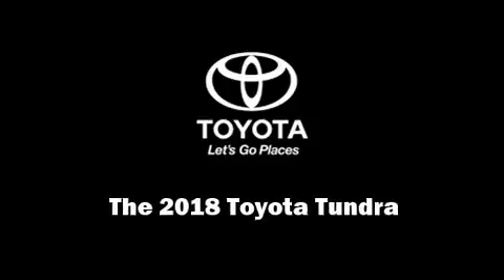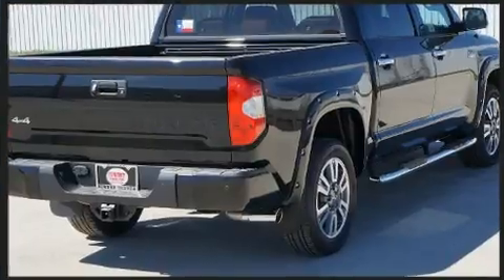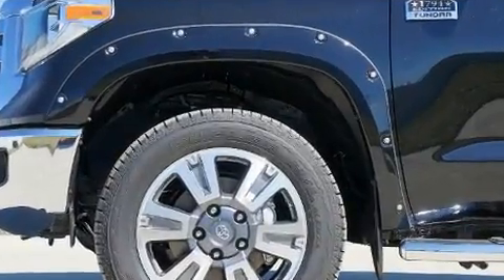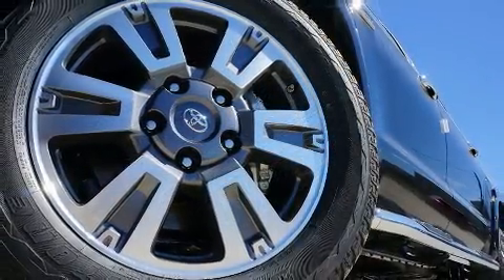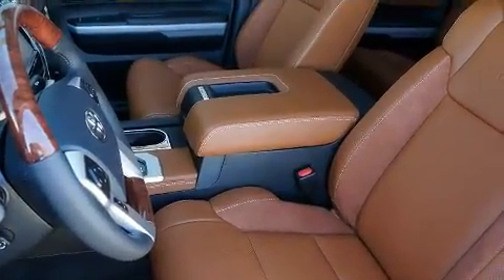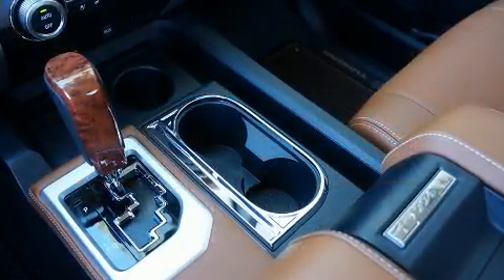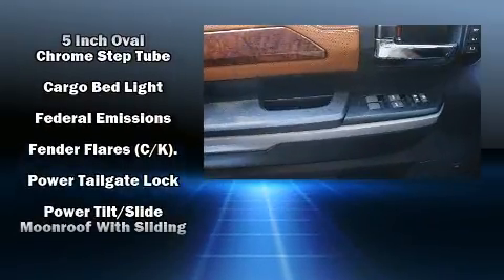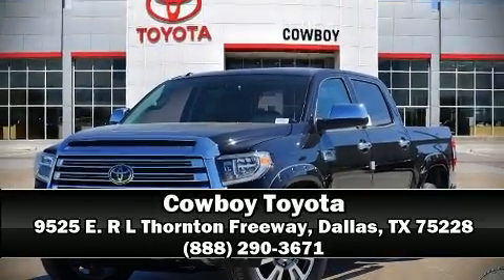2018 Toyota Tundra 1794 5.7L V8 w/FFV in Dallas, TX 75228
Cowboy Toyota
9525 E. R L Thornton Freeway

Sensibility and practicality define the 2018 Toyota Tundra. This 4 door, 5 passenger truck offers the features and options for which you've been searching. Under the hood you'll find an 8 cylinder engine with more than 350 horsepower, and for added security, dynamic Stability Control supplements the drivetrain. Four wheel drive allows you to go places you've only imagined. It's equipped with tons of terrific amenities, but it won't break your budget. Such as cruise control, leather upholstery, a tachometer, heated and ventilated seats, fully automatic headlights, a trailer hitch, a bedliner, and power seats. For drivers who enjoy the natural environment, a power moon roof allows an infusion of fresh air. Audio features include a CD player with MP3 capability, steering wheel mounted audio controls, and 12 speakers, providing excellent sound throughout the cabin. Toyota also prioritized safety and security by including: dual front impact airbags with occupant sensing airbag, front side impact airbags, traction control, brake assist, ignition disabling, and 4 wheel disc brakes with ABS. Our experienced sales staff is eager to share its knowledge and enthusiasm with you. We'd be happy to answer any questions that you may have. Come on in and take a test drive!